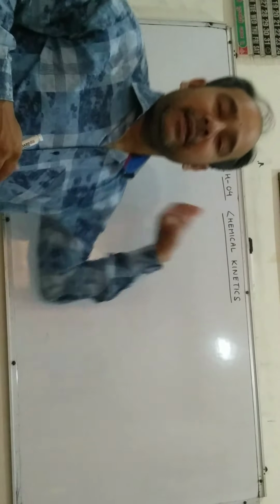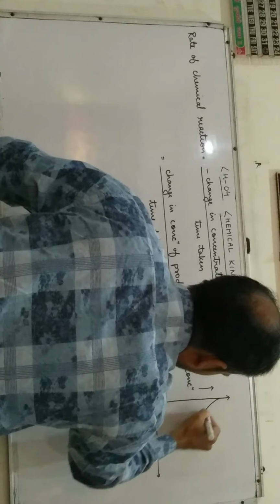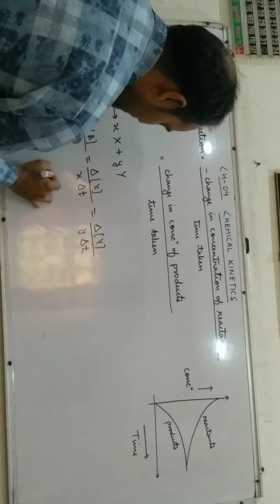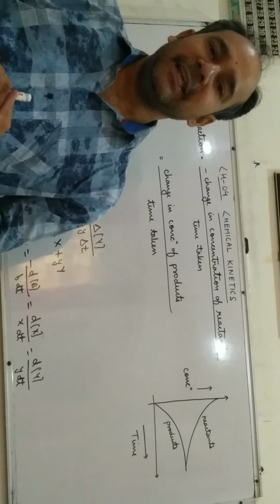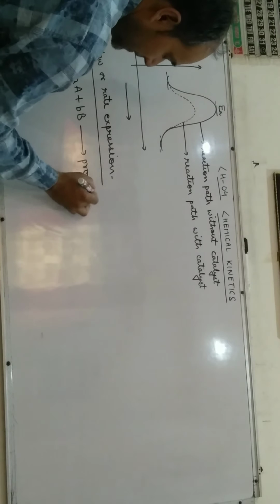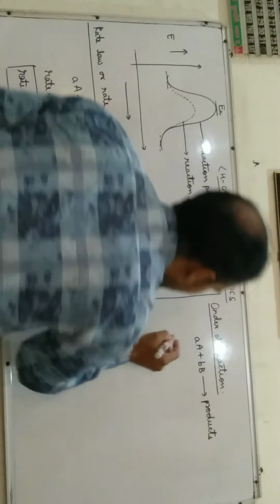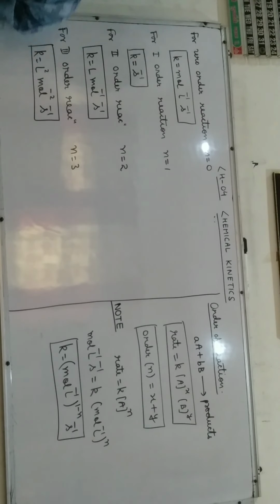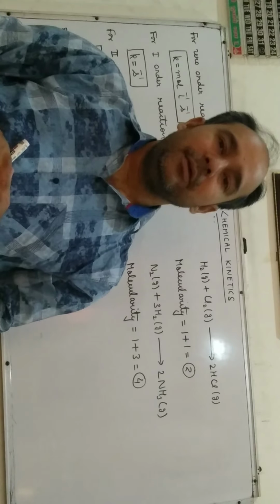Chemical kinetics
Rate law, order of reaction, molecularity of reaction.